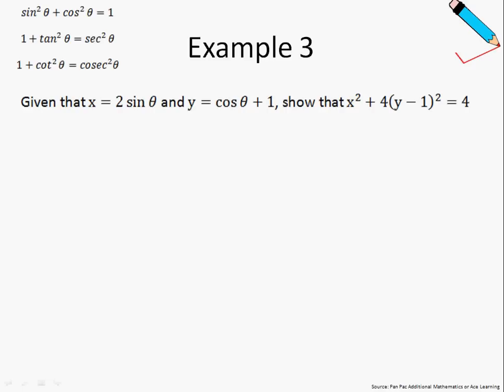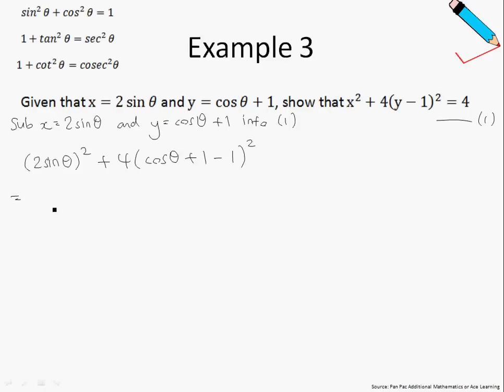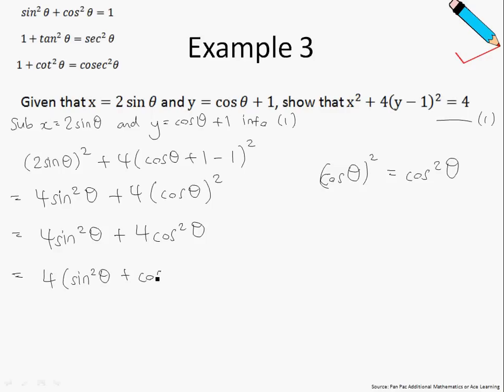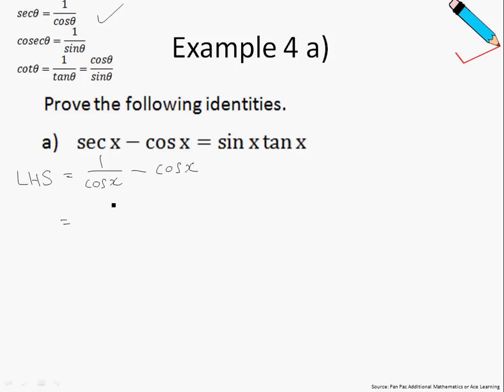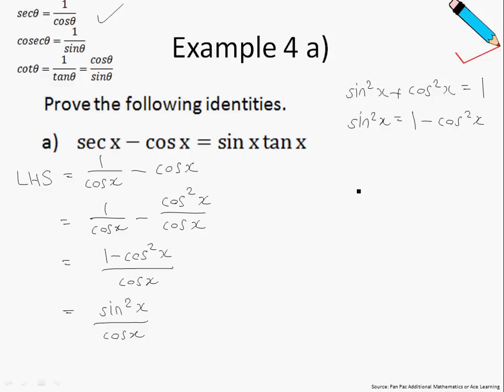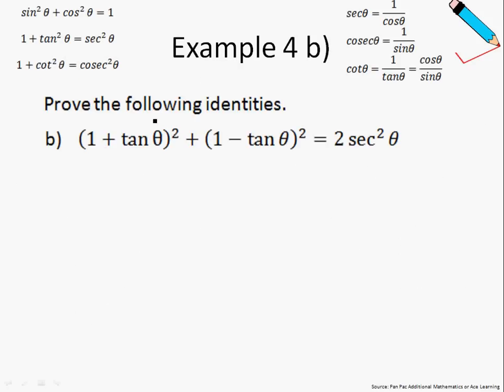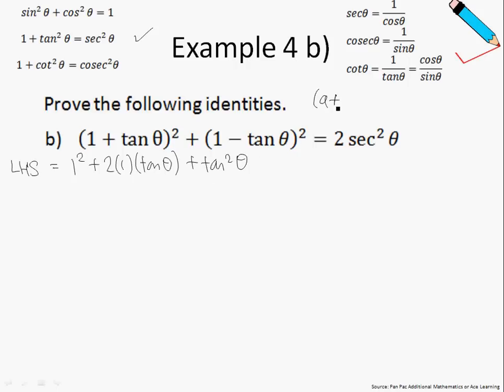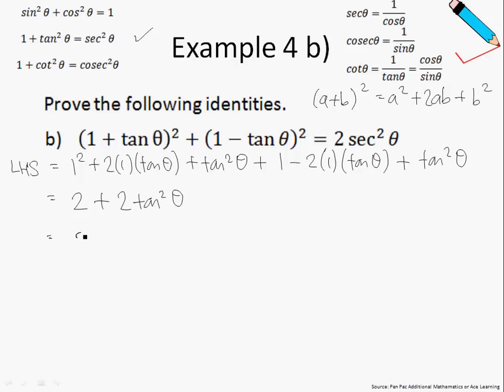A Maths Chap 12.1 Simple Trigonometric Identities - Example 3 and 4